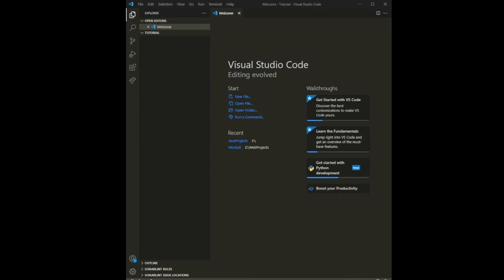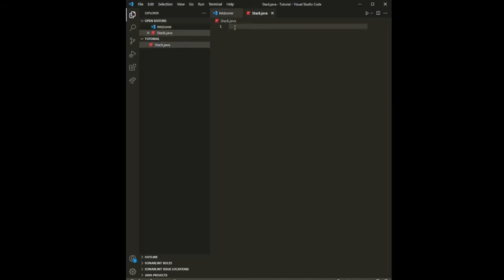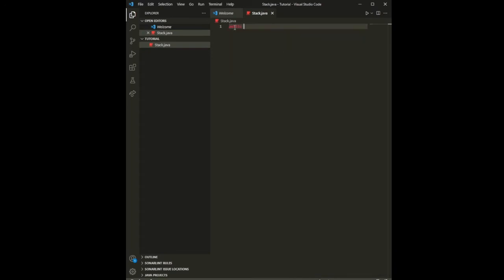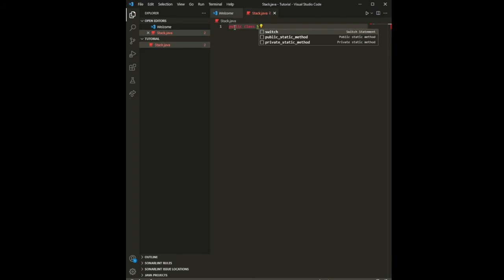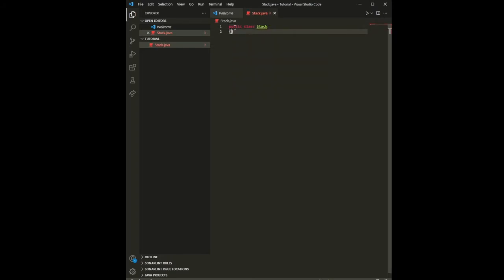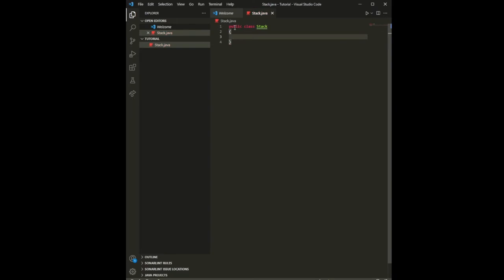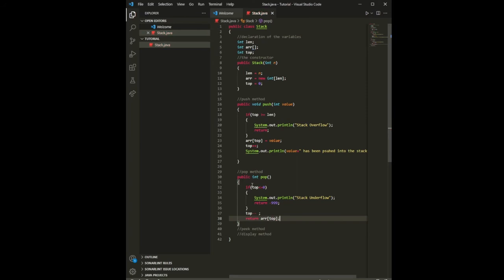Stacks Implementation in Java | Data Structures | DSA | Computer | Class 11 & 12 | 2021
In this video,  we will be discussing about This is the stack implementation in java. Helm of Science, Welcomes you to a new Journey. The video lectures will be focused on Class 8, 9, 10, 11, 12 including JEE, NEET, and WBJEE.